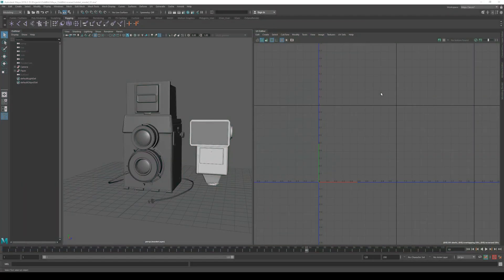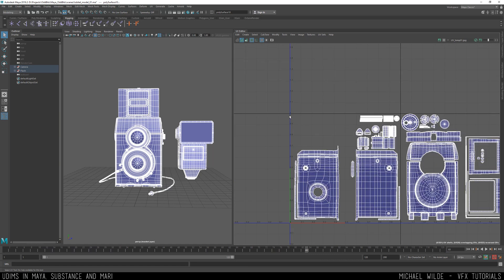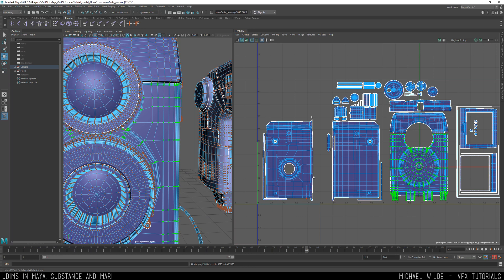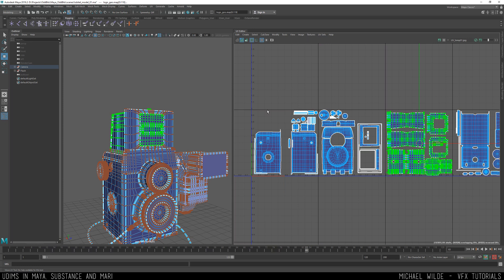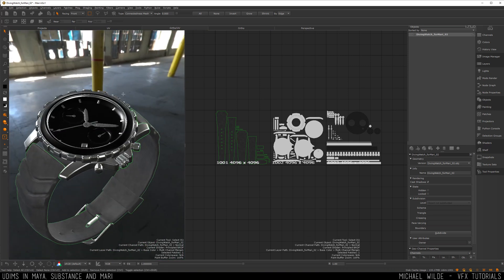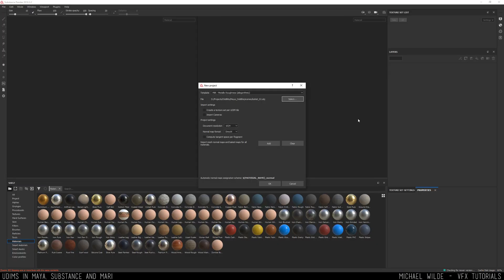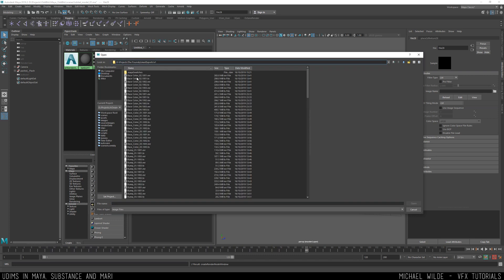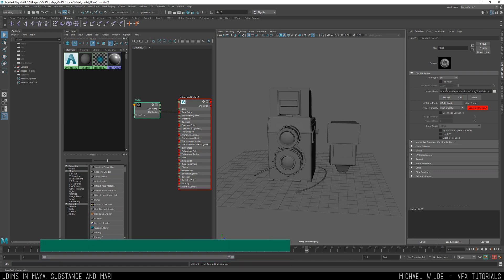Understanding UDIMS - Maya, Substance Painter and Mari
In this video we're learning about UDIMs, the go to for UVing in the VFX industry. It can be a scary topic for some, so this video is everything you need to know about UDIMs and UVs for Maya, Substance Painter and Mari - What are UDIMs, why do we use them and what benefits do they bring?

My name is Michael Wilde and I'm a professional VFX artist, I have been working in the industry for 6 years and worked on many Hollywood blockbuster films, including a couple of Oscar winners! I'm here to demystify VFX and try and teach what I know to others :)